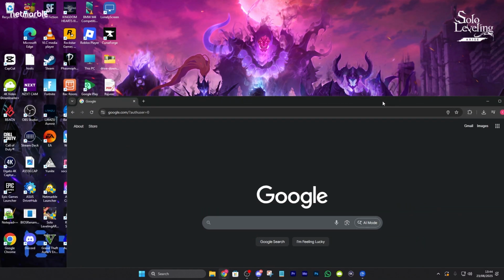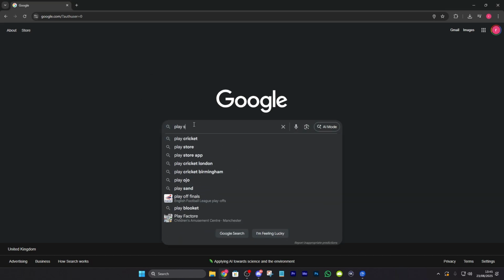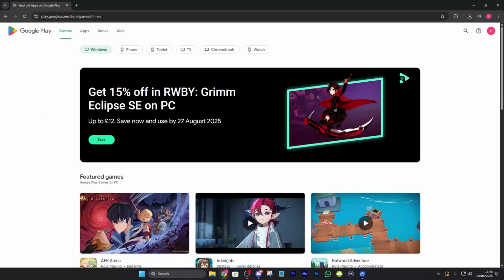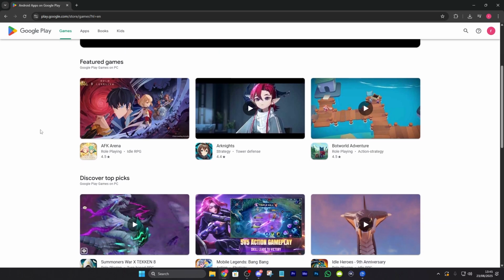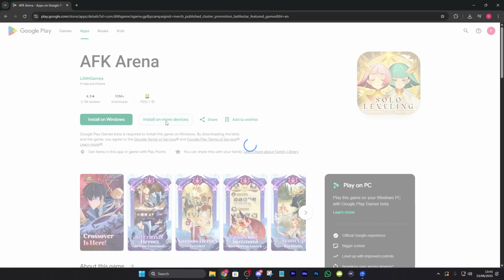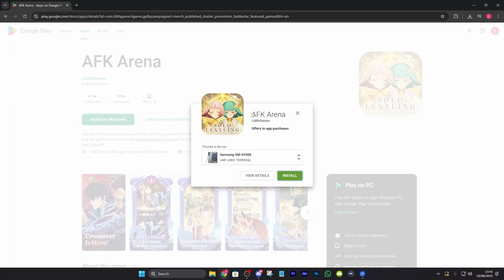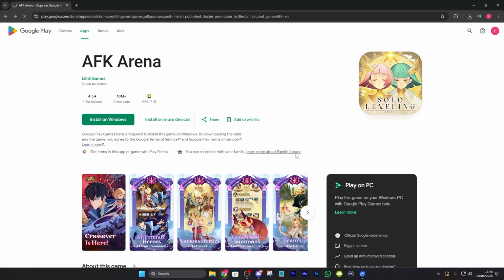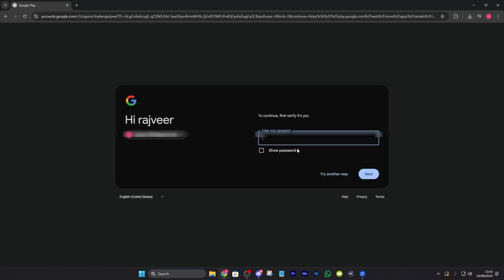How to Install Android Apps Remotely - Fastest Guide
How to Install Android Apps Remotely, Install Android Apps Remotely